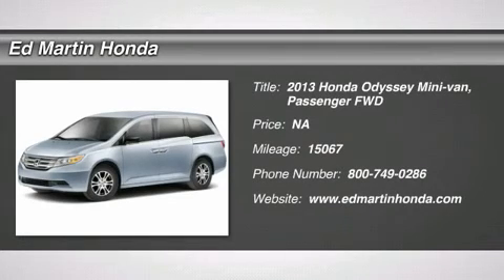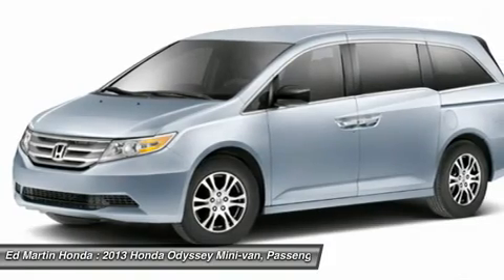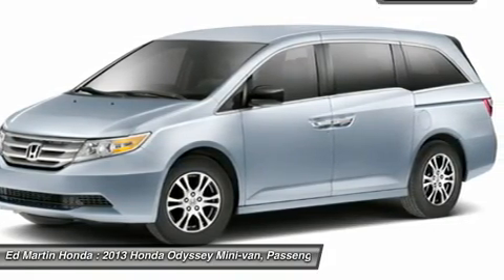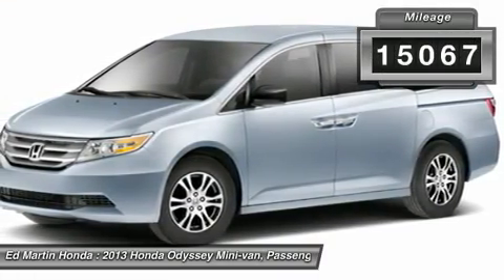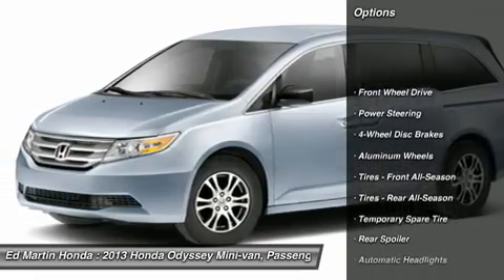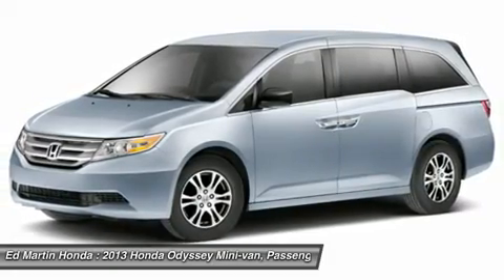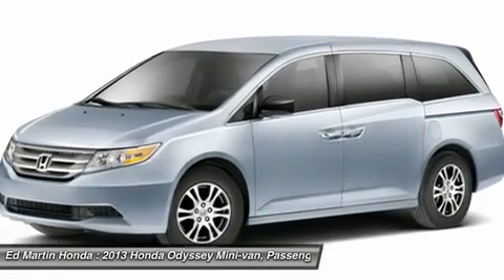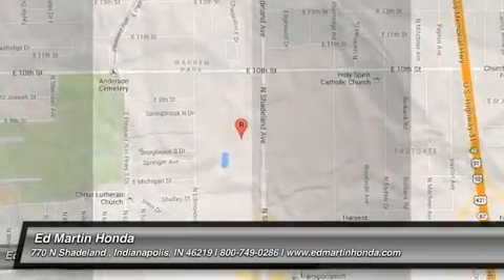2013 HONDA ODYSSEY Indianapolis, IN 2OD4304A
2013 HONDA ODYSSEY Indianapolis, IN
Stock# 2OD4304A

BALANCE OF FACTORY WARRANTY!, BOUGHT HERE AND SERVICED HERE!, HONDA CERTIFIED!, ONE OWNER LOCAL TRADE!, And SERVICED & COMPLETE DETAIL!!. Want to stretch your purchasing power? Well take a look at this stunning-looking 2013 Honda Odyssey. Climb into this terrific Honda Odyssey, knowing that it will always get you where you need to go, on time, every time. Honda Certified Pre-Owned means you not only get the reassurance of a 12mo/12,000 mile limited warranty, but also up to a 7yr/100k mile powertrain warranty, a 150-point inspection/reconditioning, and a complete CARFAX vehicle history report.